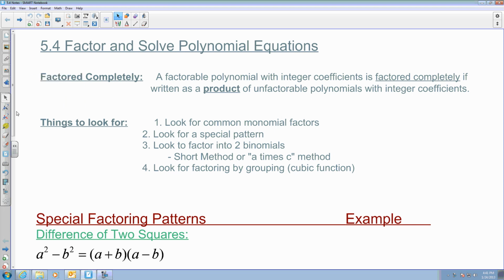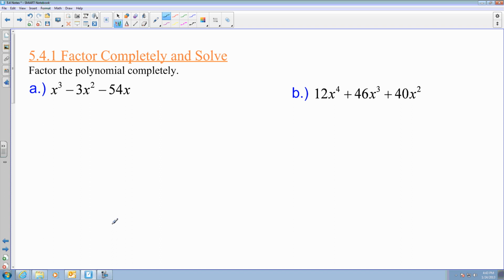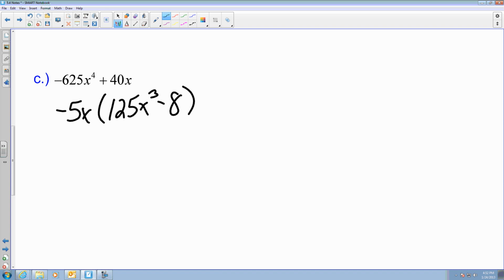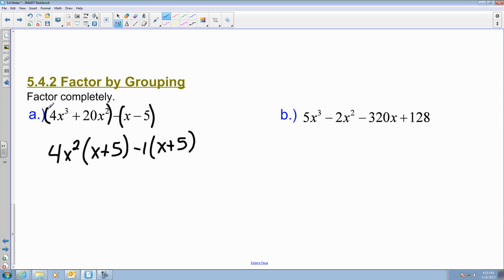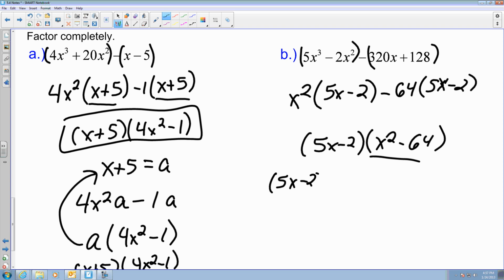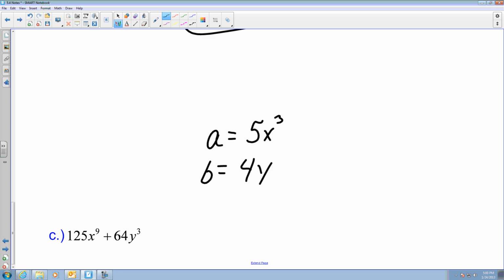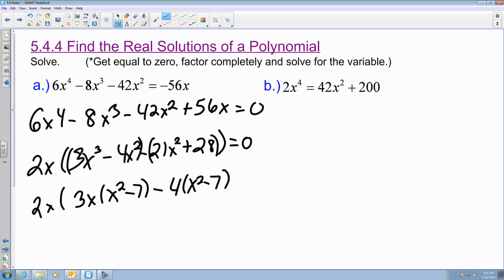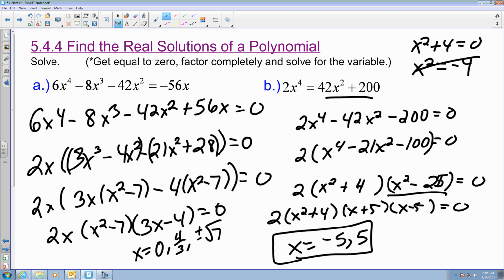5.4 Factor and Solve Polynomial Equations